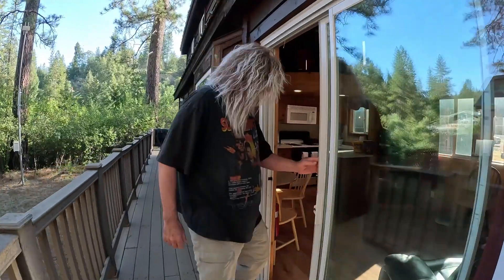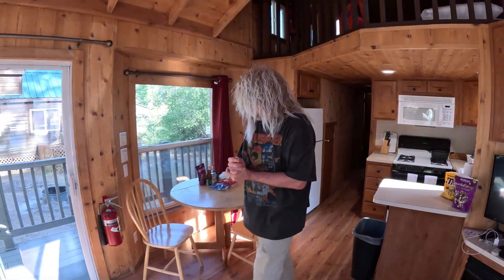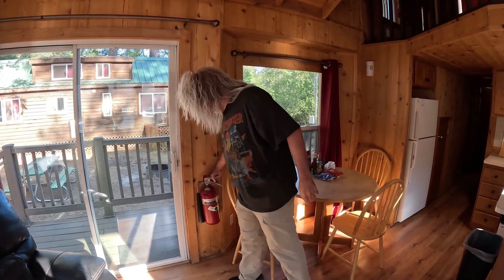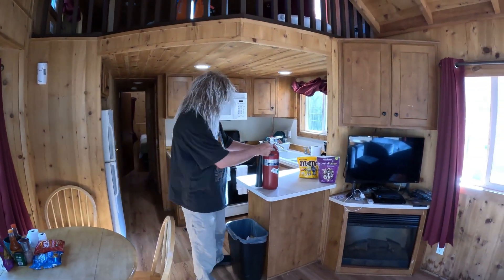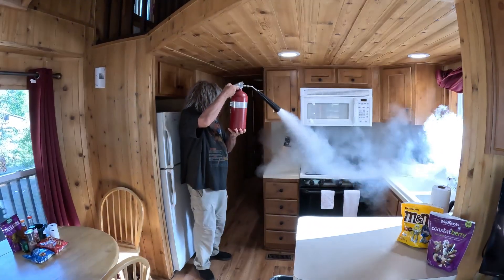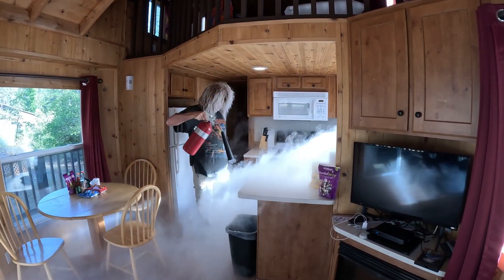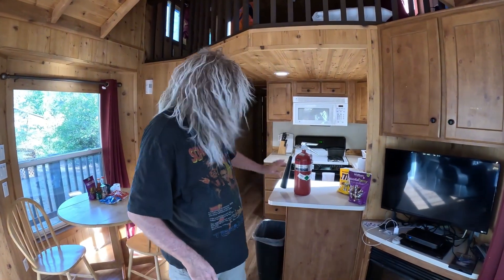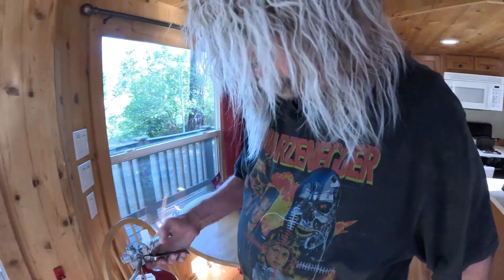Carbon Dioxide Fire Extinguisher - Vacation Home Demo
Dizzy Dezatell demonstrates in his vacation home kitchen that a carbon dioxide (CO2) fire extinguisher is a clean agent and leaves behind no messy residue.